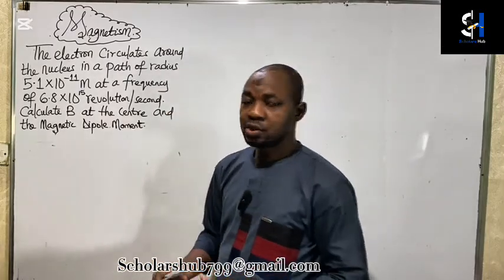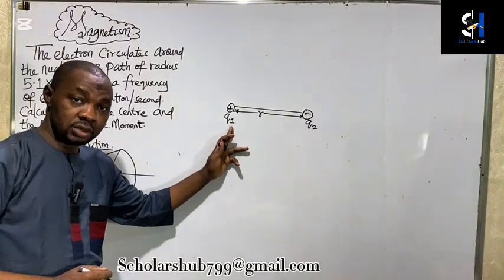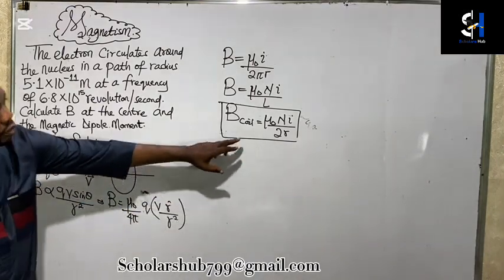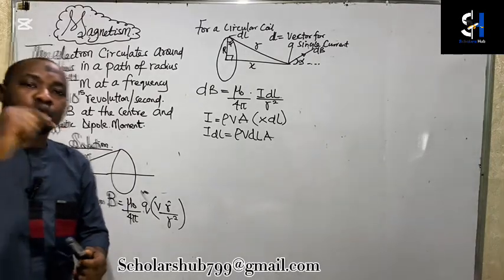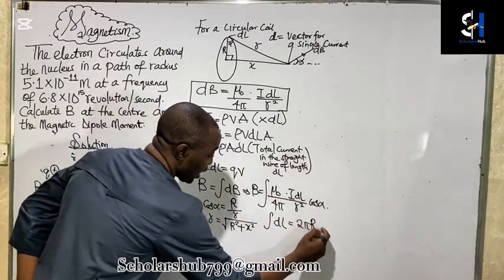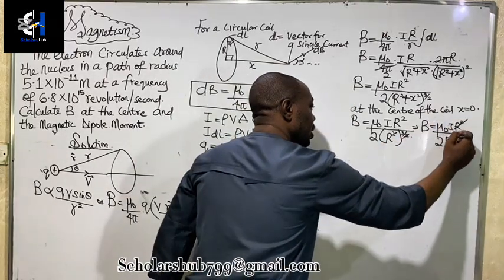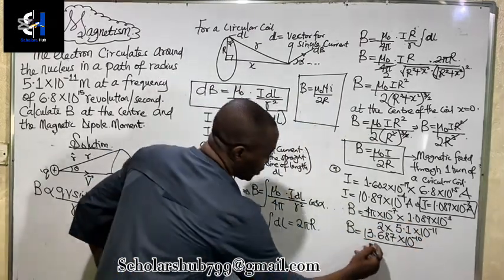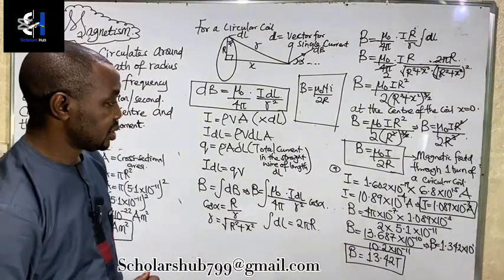ELECTROMAGNETISM:Magnetic field B at the center of a coil and magnetic dipole moment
How to calculate the magnitude of magnetic fields B at the center of a circular coil and magnetic dipole moment of the coil.

Proof of magnetic field B at the center of circular coil and calculations on magnetic field B in a coil and it magnetic dipole moment.